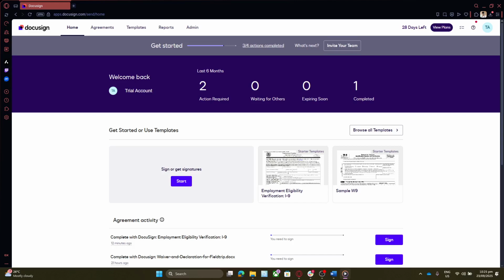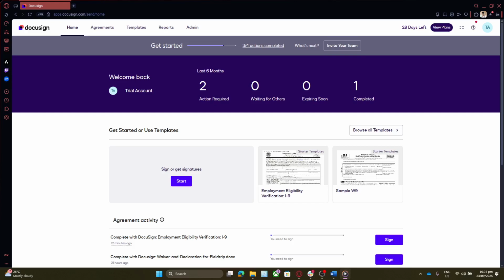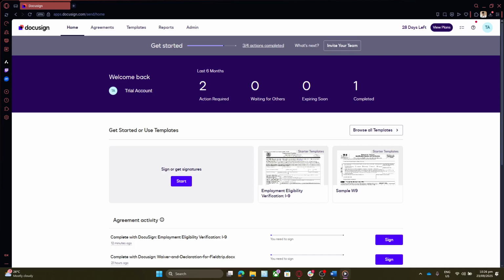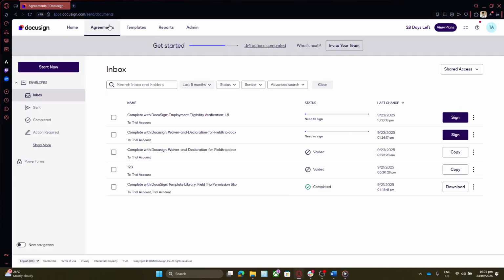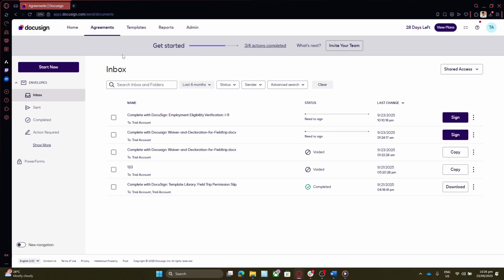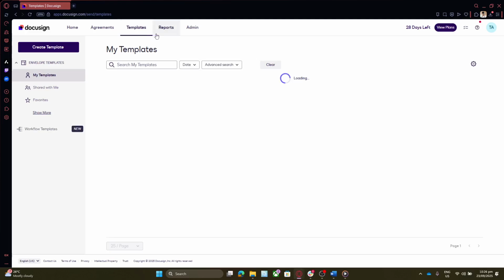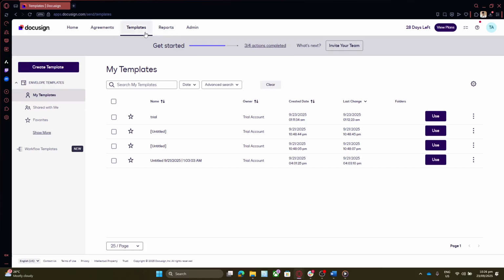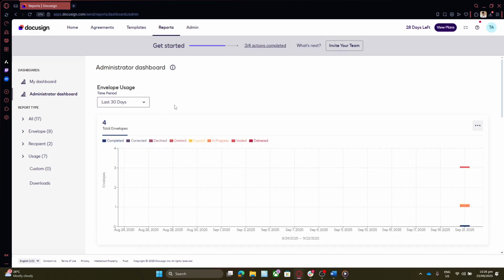DocuSign Tips & Tricks How To Use DocuSign (Full 2025 Guide)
💡 Want to get the most out of DocuSign? In this Full 2025 Guide, I’ll share DocuSign tips & tricks that will help you use DocuSign faster, smarter, and more effectively. 📝⚡

You’ll learn how to:
✔️ Navigate DocuSign like a pro
✔️ Customize signatures and fields for efficiency
✔️ Save time with templates and bulk send
✔️ Manage documents and recipients smoothly
✔️ Boost security and compliance with best practices

By the end, you’ll know exactly how to use DocuSign with powerful tips and tricks. 🚀✅